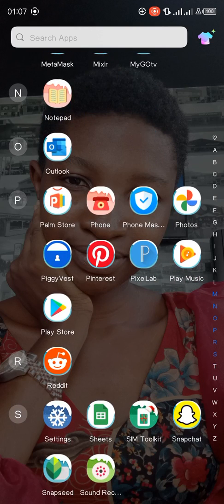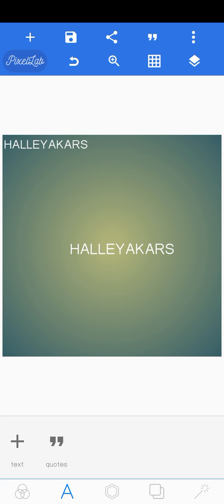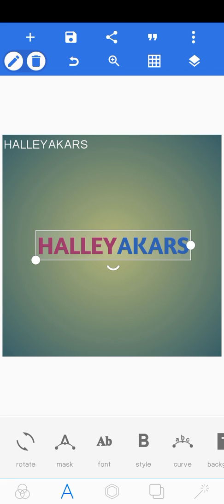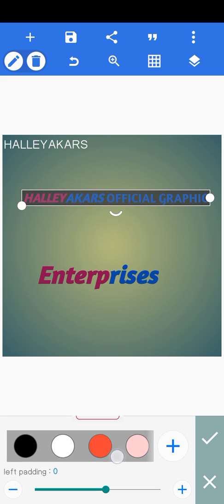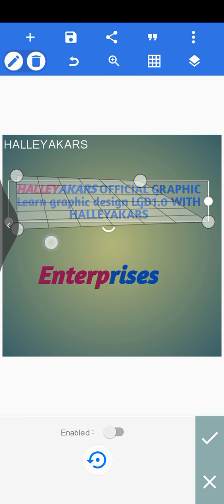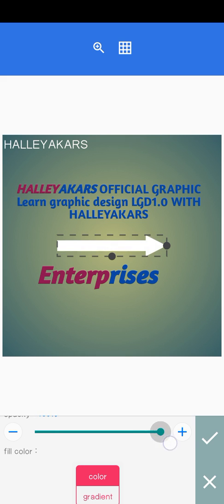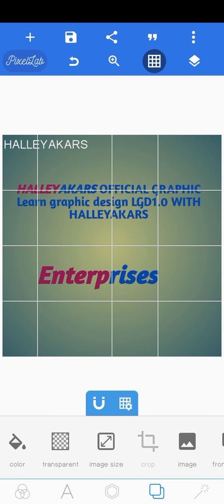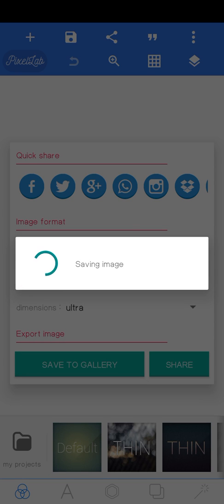Introduction To Pixel Lab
This video will give you and insight on how to use Pixel Lab App. Every functions was explained for your understanding.